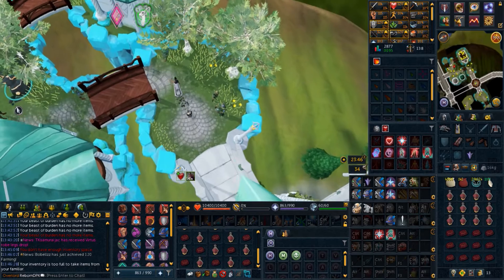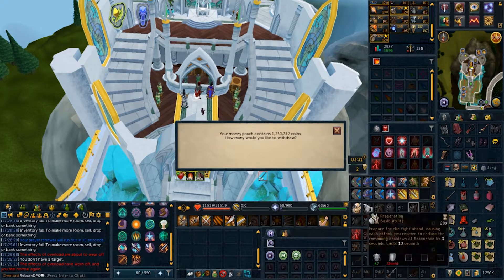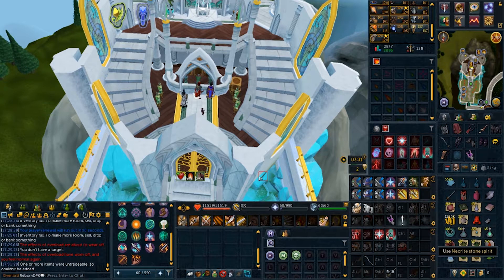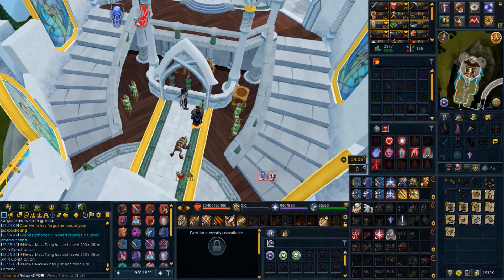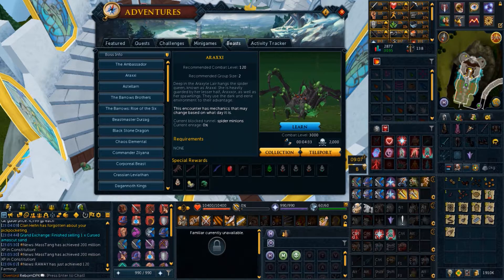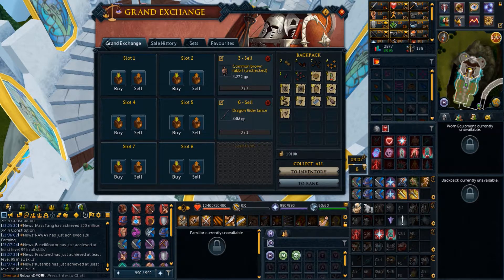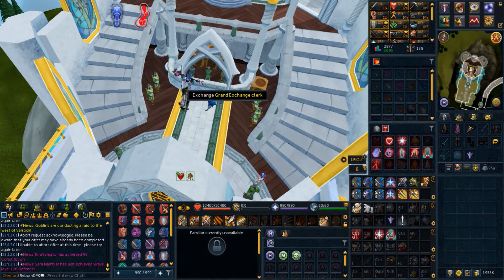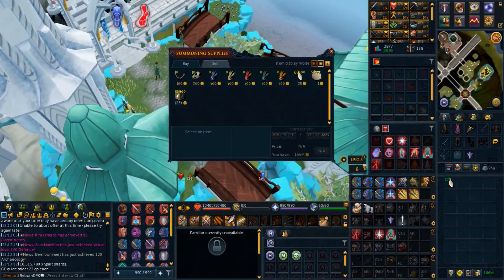Time to use ripper demon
Time to use ripper demon, ED2